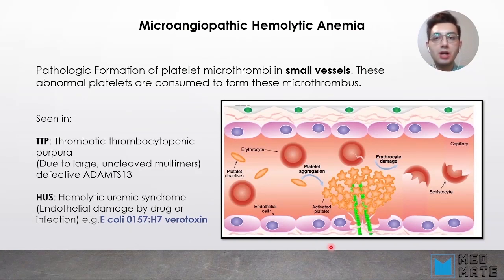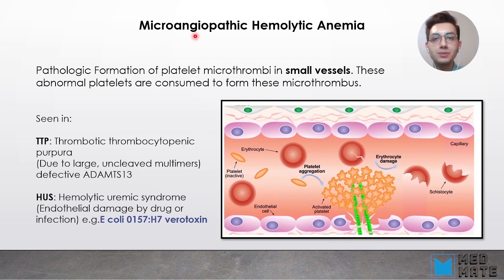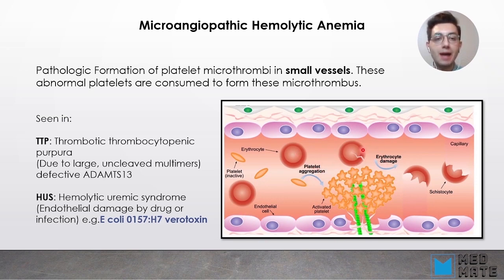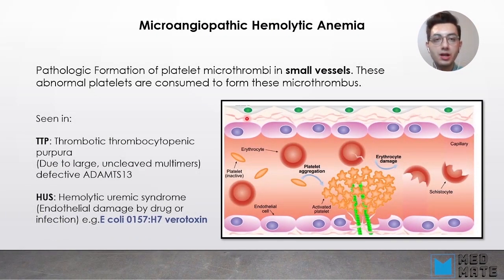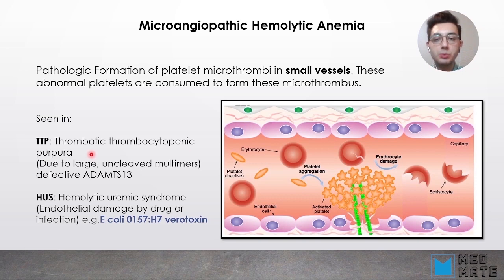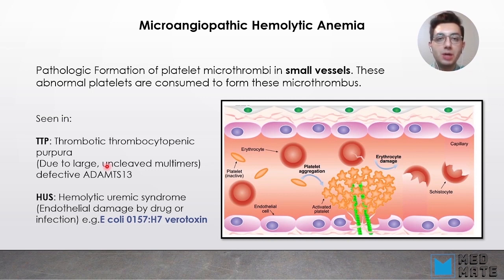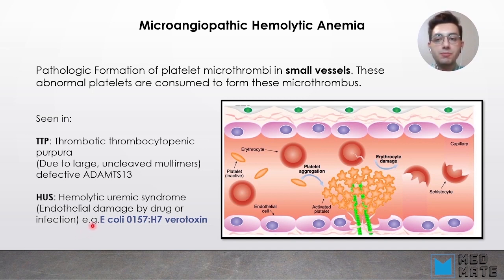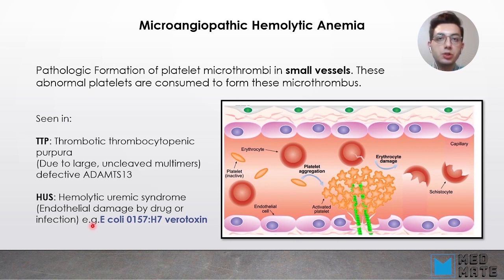Microangiopathic Hemolytic Anemia - Pathology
Pathology tutorial on Traumatic Hemolytic Anemia

In this lesson you will learn:
- Pathology of Microangiopathic Hemolytic Anemia
- Types of Traumatic Hemolytic Anemia
- Thrombotic thrombocytopenic purpura TTP
- Hemolytic uremic syndrome HUS